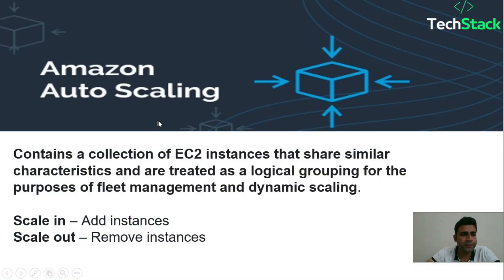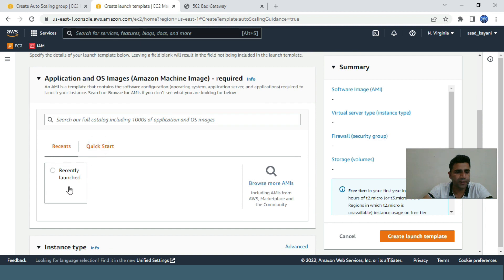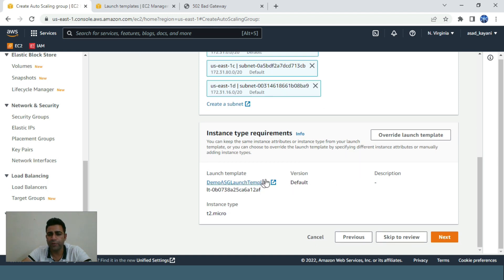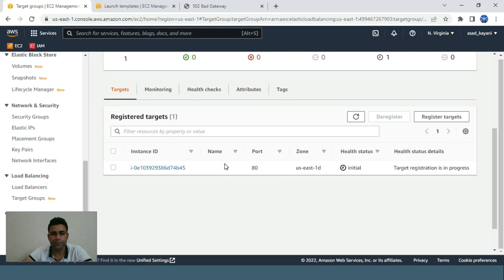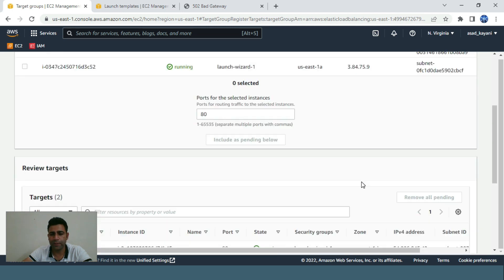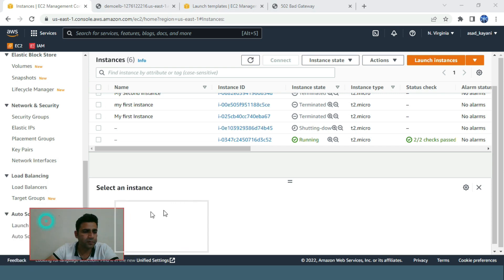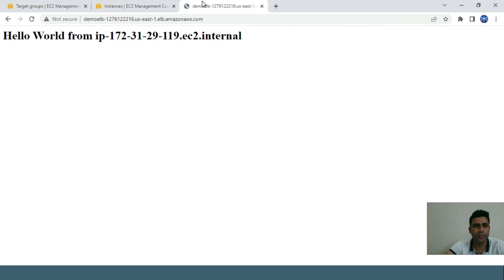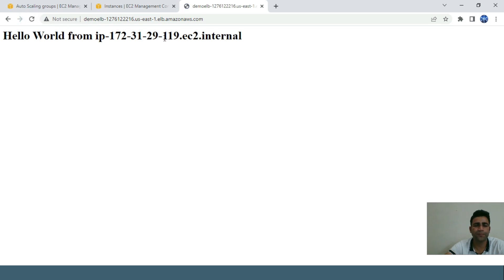AWS Auto Scaling Groups and Load Balancers | TechStack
Let's Learn about AWS Auto Scaling Groups to scale in and out EC2 instances on demand.
This tutorial covers AWS Auto Scaling concepts, why use scaling, pros of using AWS Auto Scaling ,how AWS Auto Scaling function, what is load balancer, different types of load balancing . Last but not least, we will have a look at the demo on auto scaling AWS services.

AWS Auto Scaling is a service facilitates user to monitor applications and automatically adjusts capacity to maintain steady performance at the bare minimum cost.